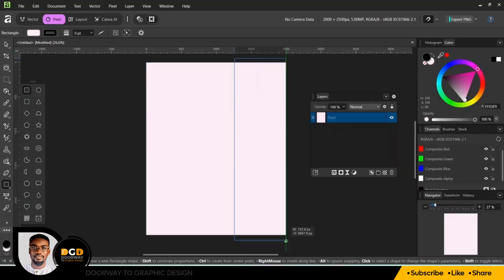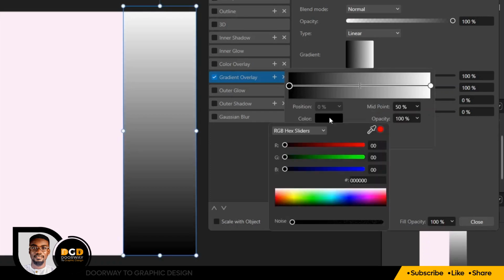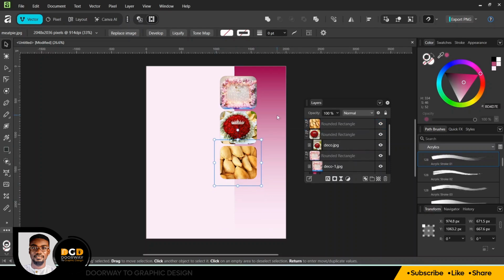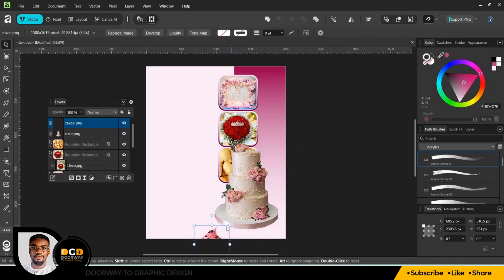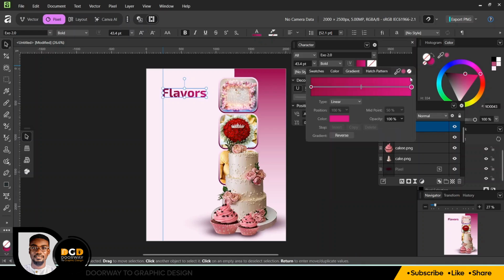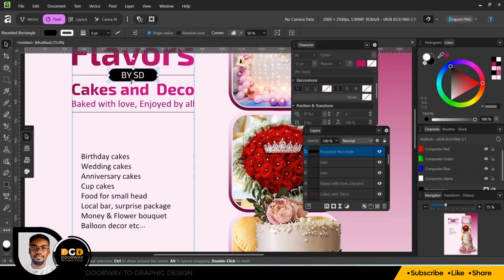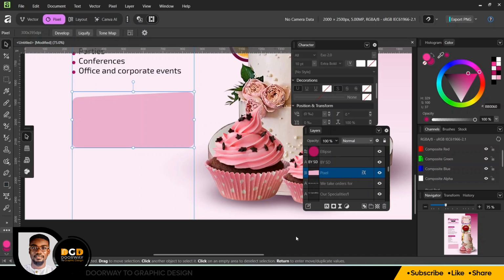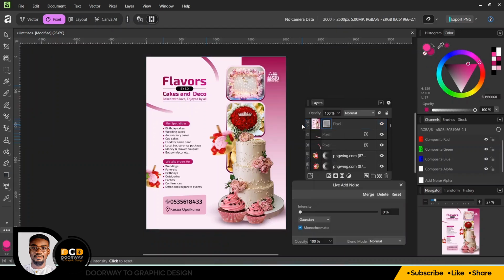Your First Flyer Design in Affinity Beginner Full Tutorial